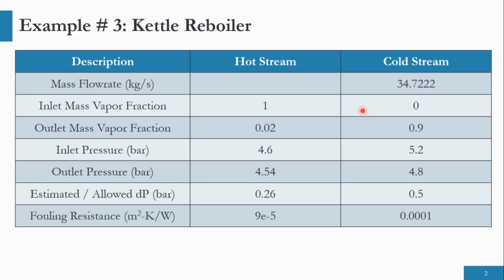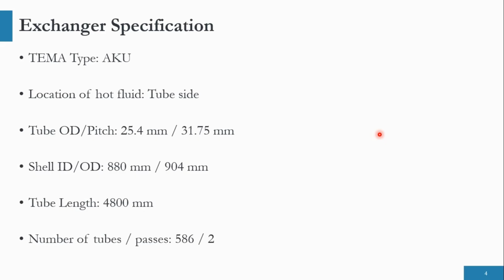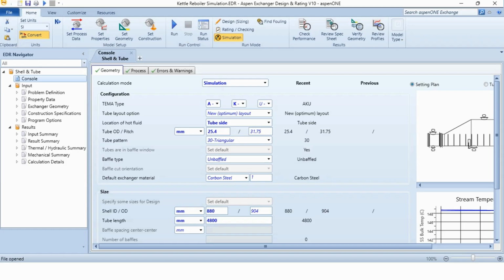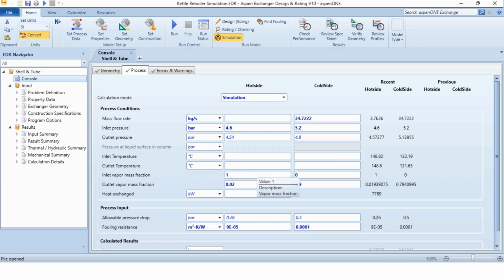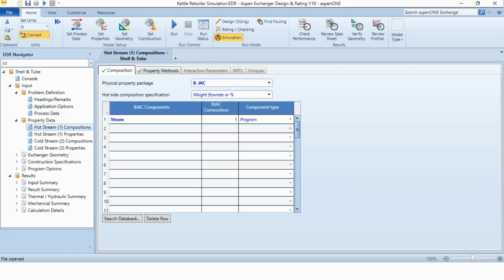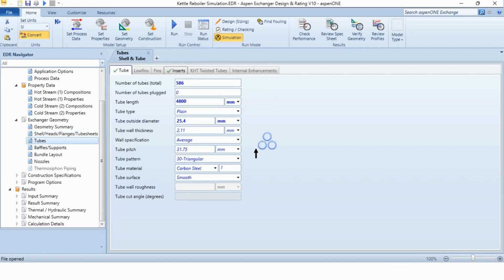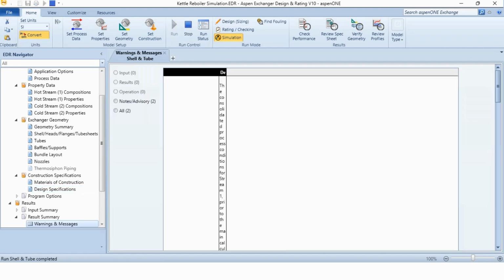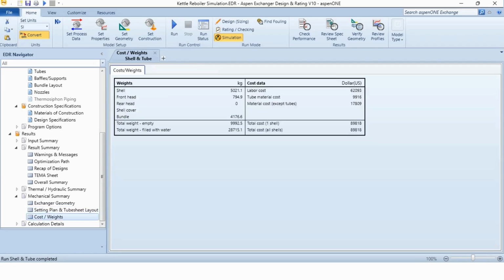Designing a Kettle Reboiler in Aspen EDR | Complete Simulation Guide!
Unlock the full potential of Aspen Exchanger Design & Rating (EDR) with this complete step-by-step guide to simulating and designing a kettle reboiler. Whether you're a chemical engineering student or a process design professional, this tutorial walks you through everything from input specifications to rating results.
🔍 In this video, you'll learn:

✅ Introduction to Kettle Reboilers
✅ Input Parameters and Operating Conditions
✅ Step-by-step Simulation in Aspen EDR
✅ Understanding Thermal & Mechanical Design Outputs
✅ Practical Tips for Efficient Design
📌 This video is ideal for:

✅ Process Engineers
✅ Chemical Engineering Students
✅ Professionals using AspenTech tools
✅ Anyone preparing for industry design projects

✅ Software Used: Aspen Exchanger Design & Rating (EDR)

🎓 Enhance your simulation skills and boost your engineering confidence by mastering heat exchanger design in Aspen!

Aspen EDR,
Kettle Reboiler Design,
Heat Exchanger Simulation,
Aspen Exchanger Design,
Kettle Reboiler Simulation,
Chemical Engineering,
Process Simulation,
AspenTech,
Aspen EDR Tutorial,
Heat Exchanger Rating,
Aspen Heat Exchanger,
Reboiler Design Tutorial,
Aspen Simulation Guide,
Reboiler in Aspen EDR,
Thermal Design Heat Exchanger,
Mechanical Design Aspen,
AspenTech Tutorial,
Aspen Exchanger Design and Rating,
Process Simulation in Aspen,
Reboiler Simulation Aspen,
Chemical Engineering Simulation,
Aspen Plus Heat Exchanger,
Heat Exchanger Design Software,
Thermal Design of Reboiler,
Aspen Reboiler Design,
Heat Transfer Equipment Design,
Aspen EDR Tutorial for Beginners,
Kettle Type Reboiler,
Mechanical Design Aspen EDR,
AspenTech Heat Exchanger Tutorial,
Heat Exchanger Design for Distillation,
Learn Aspen Simulation,
hysys,
aspen plus chemical engineering applications,
aspen plus,
aspen plus tutorial,
heat exchanger,
plate heat exchanger,
htri heat exchanger design,
shell and tube heat exchanger design,
shell and tube heat exchanger design calculations,
htri tutorial,
EDR,
aspen edr calculations,
Chapters:
0:00 Introduction
2:50 Aspen EDR
7:38 Final Remarks